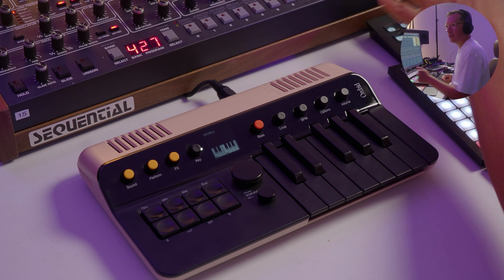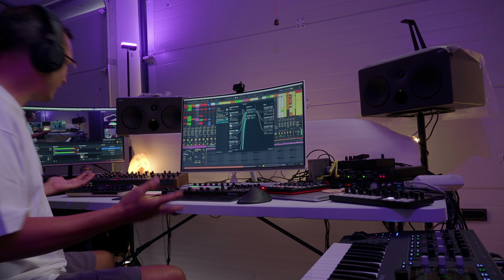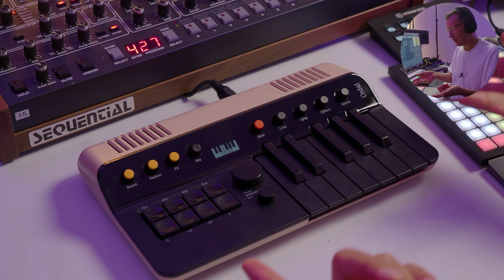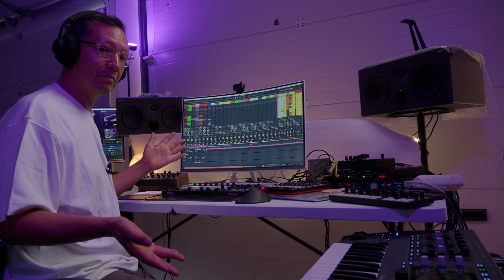Telepathic Instruments Orchid - is it worth it?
Telepathic Instruments Orchid Review: Is Tame Impala's Chord Generator Worth It?  In this in-depth review, I'm putting the Telepathic Instruments Orchid to the test in my electronic music studio setup. This revolutionary chord-generating synthesizer, co-developed by Kevin Parker of Tame Impala, promises to be an "ideas machine" for songwriters and producers - but does it deliver in real-world use when connected to the studio?

Link to get the Erik Heirman Ableton template used in this video

🎹 What You'll See in This Video:
Studio Integration: Watch how I connect the Orchid to my complete electronic music setup, including routing MIDI to trigger my favorite analog synths.

⚡ Chord Generation Modes: Deep dive into the chord fundtions (Major, Minor, Suspended, Diminished and auto or manual key mode) and how they work in practice for electronic music production

🎛️ Current quirks I have come across and if they matter.

Key Comparisons:
💻 Vs. Software Plugins: How does the Orchid compare to chord generator plugins like Scaler 2, Cthulhu, and others? Is hardware worth the premium?

🏭 Build Quality: Hands-on assessment of the construction, knobs, and overall feel of this $549 instrument

⚡ Workflow Benefits: Does the tactile hardware approach actually spark more creativity than software alternatives?

Electronic music producers looking for inspiration, songwriters wanting to break out of creative ruts, and Tame Impala fans curious about Kevin Parker's approach to music creation.

Price & Availability
The Orchid retails for $549 and is available globally as of October 2025. There's also a software version called Pistil available for $129 or bundled for $699.

This description incorporates the latest information about the Orchid's global release, pricing, and features while focusing on the electronic music production context you mentioned. The timestamps and sections are structured to help viewers navigate to the specific aspects they're most interested in.